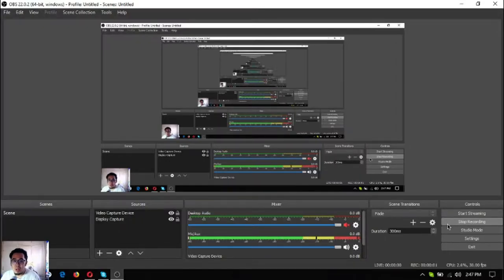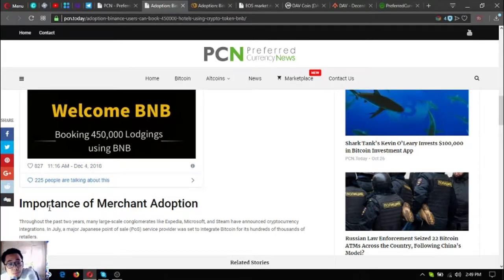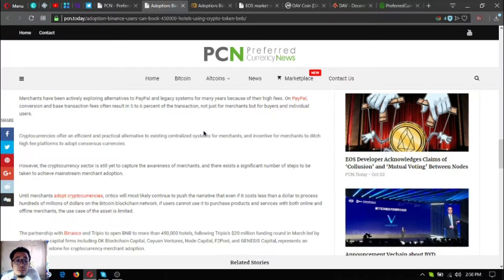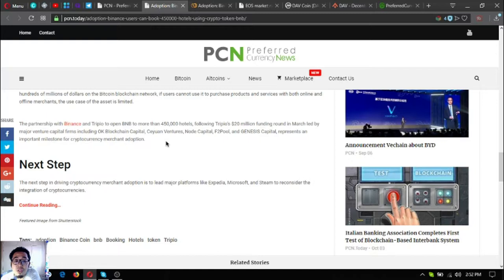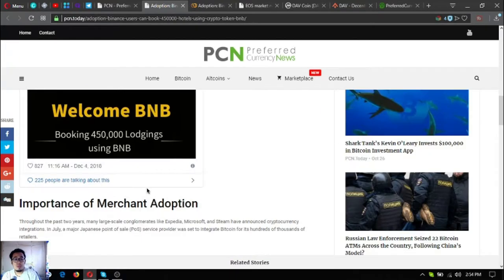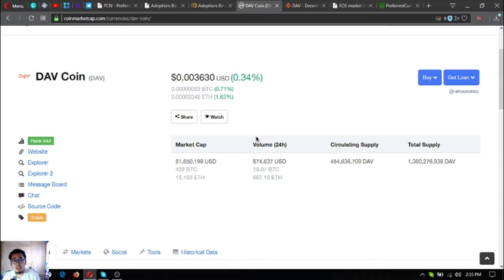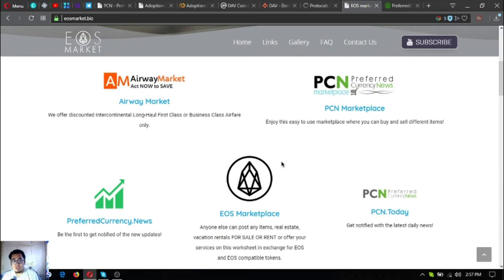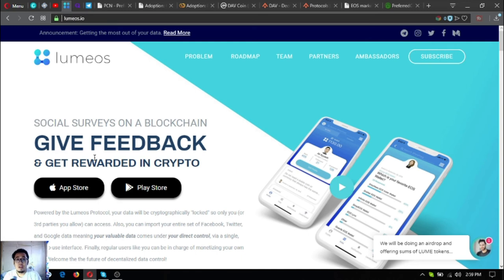TODAY'S DAILY NEWS UPDATE ON PCN! DAV TOKEN! VERY HIGH POTENTIAL! USEFUL LINKS!